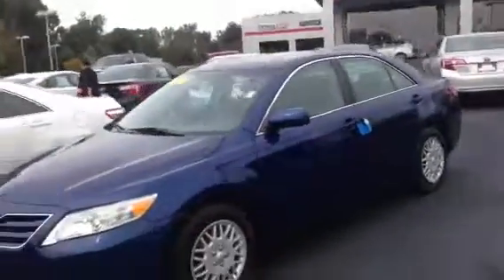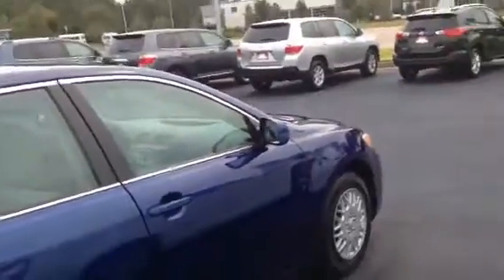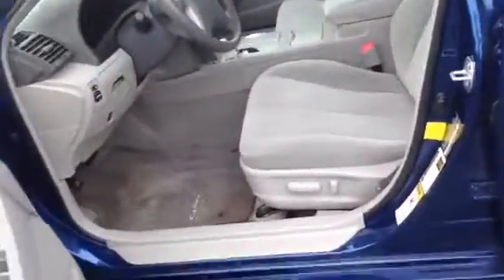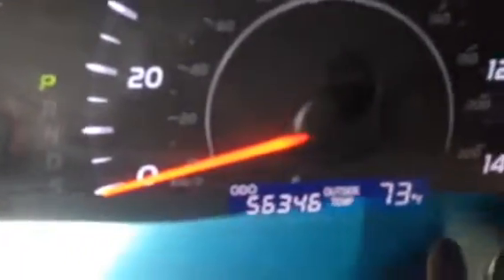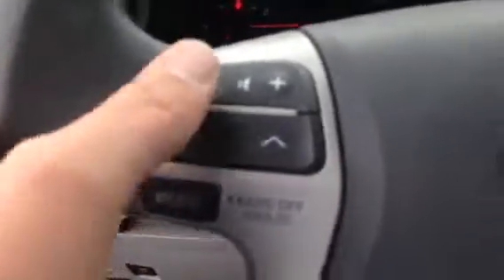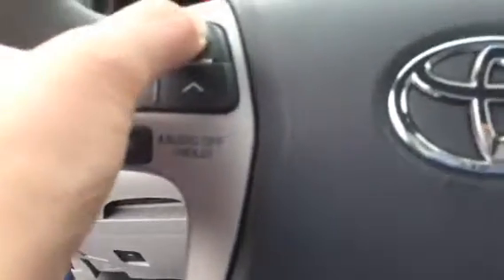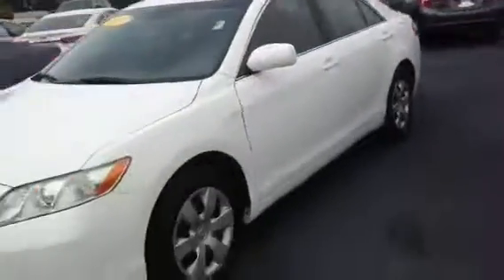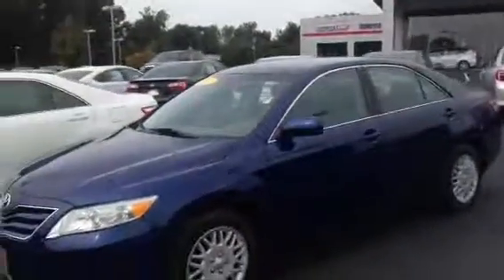2011 Toyota Camry Review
Demonstration of 2011 Toyota Camry by Ryan Lane at LaGrange Toyota